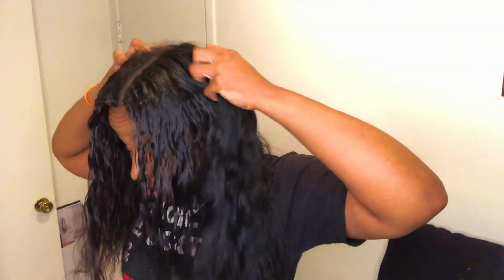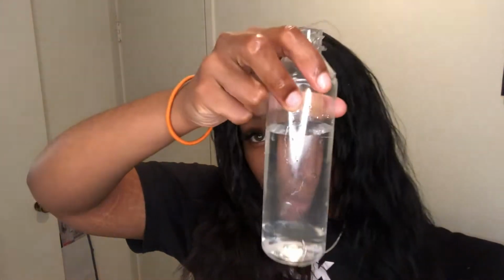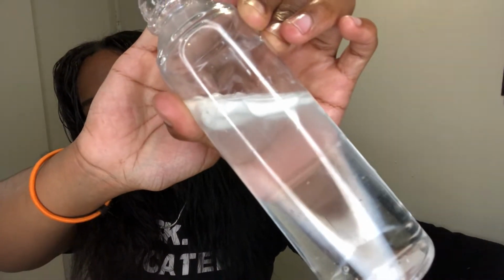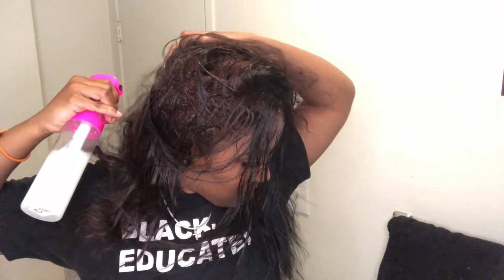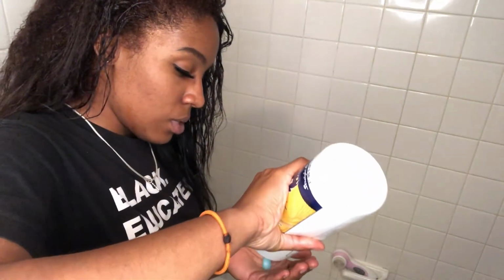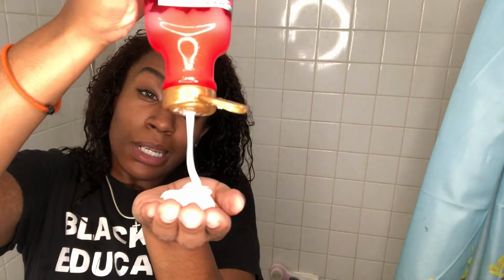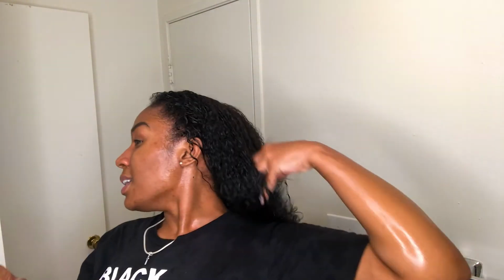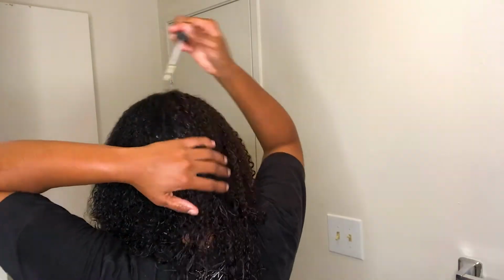Natural Hair: Quick and easy wash day | What I do to my natural hair during the summer months 2020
HEY YALLLL!!!
SO, here is my natural hair quick routine. This is what I do on a every so often. Let me know how your hair journey is going, and how long you have been growing your hair!

most of all please take a moment and SUBSCRIBEEE

| MOTIVATION |
It's a slow process, But quitting wont speed it up!

 | Editing |
This intro was made possible by:
Photo's: Adobe Photoshop
Video editor: Wondershare Filmora9